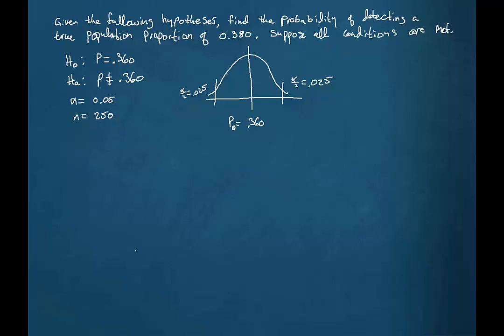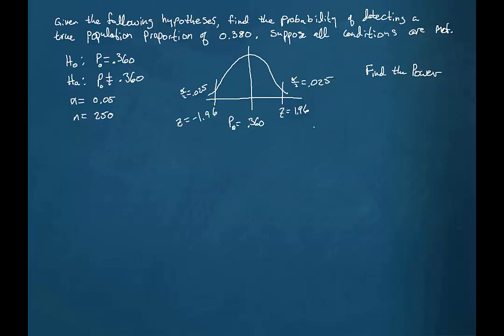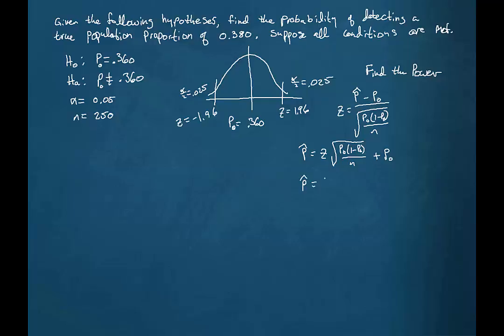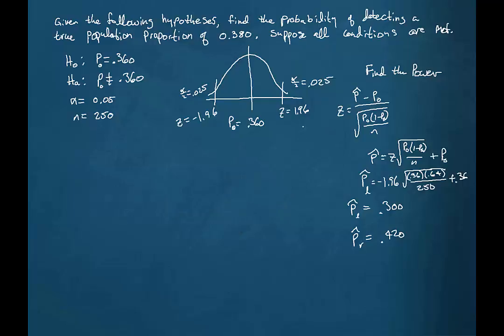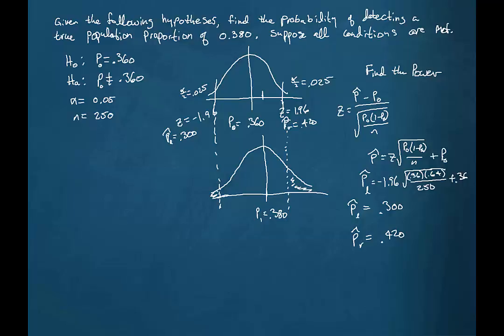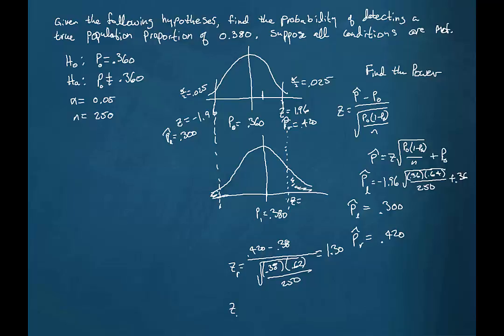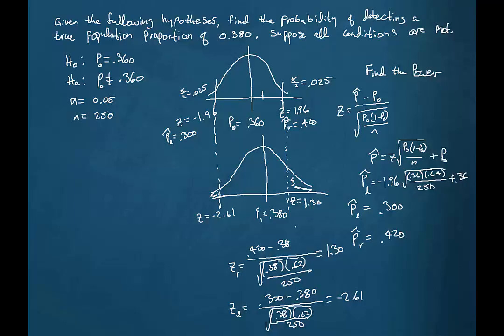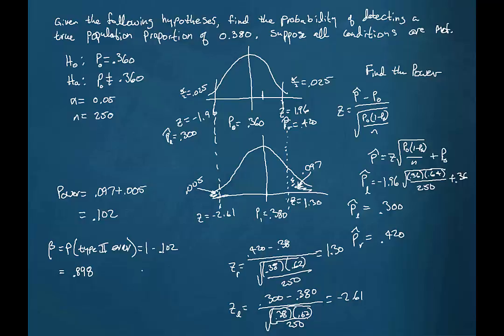4 b 1 p power 3